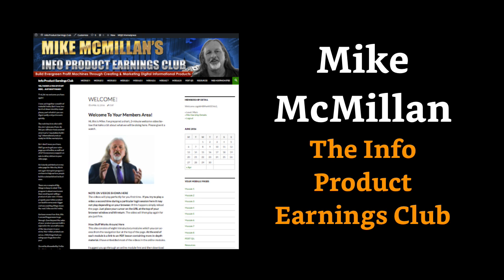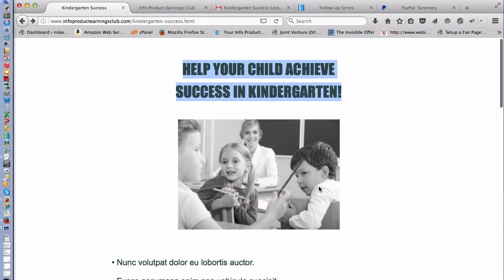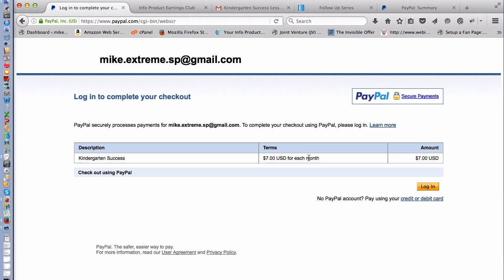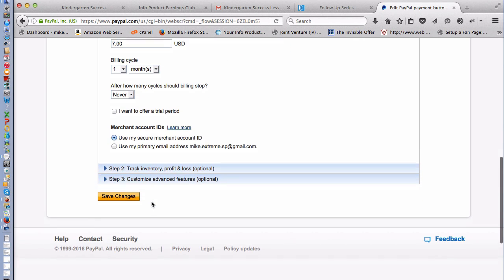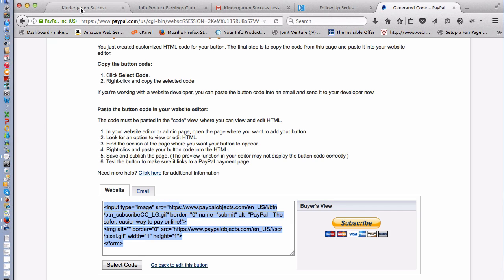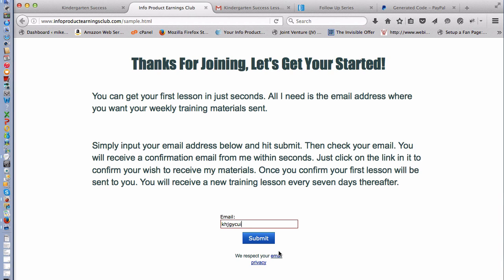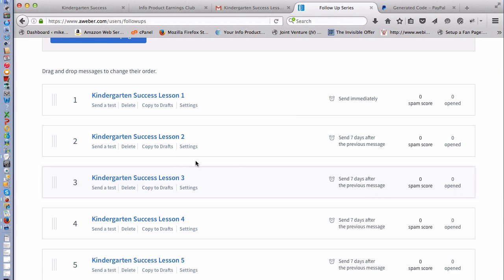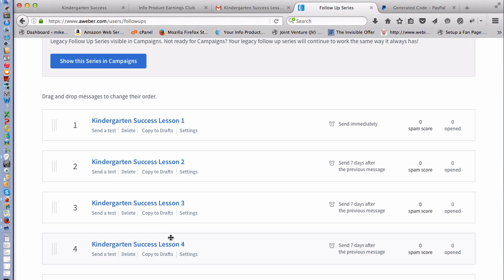Fast, Easy And Free Membership Site Creation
Learn how to create a membership site fast and easy.